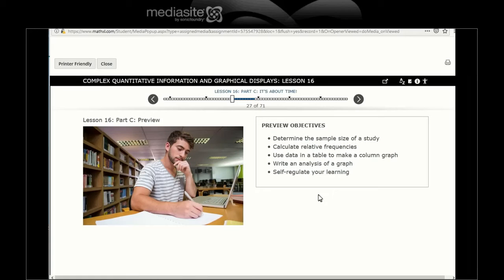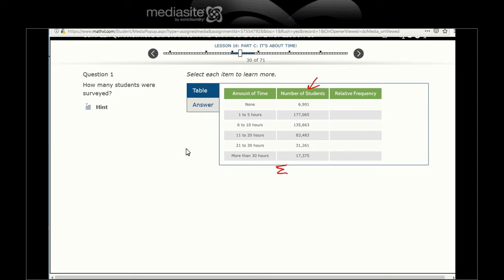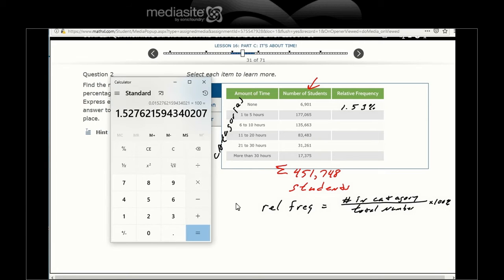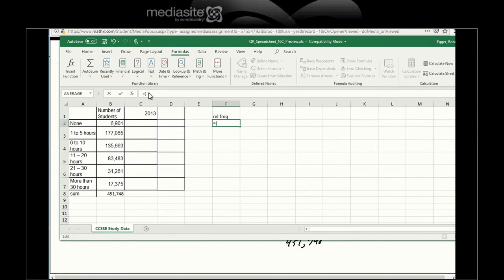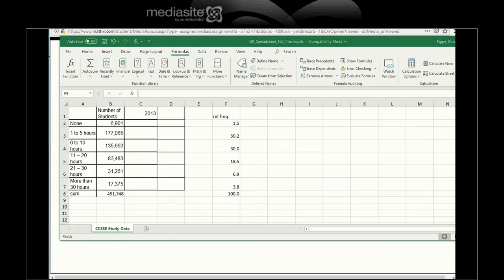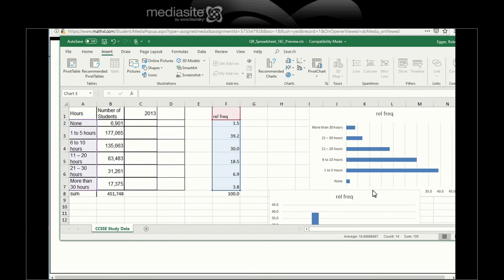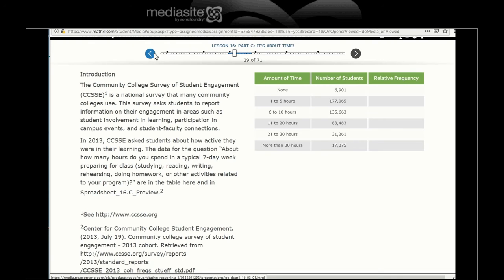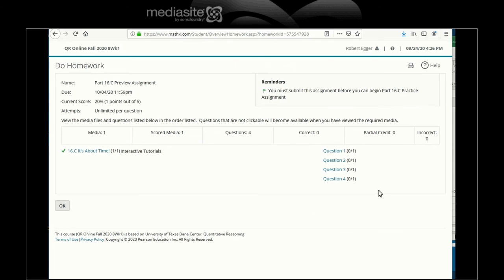Lesson 16C Preview Tutorial